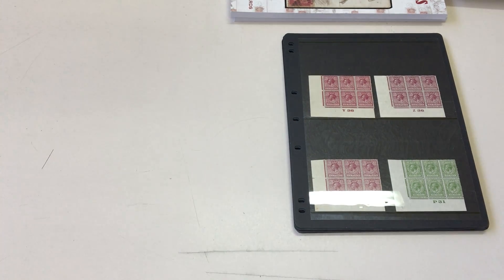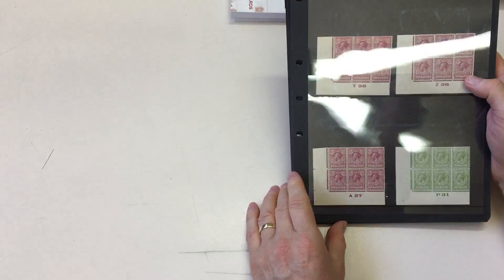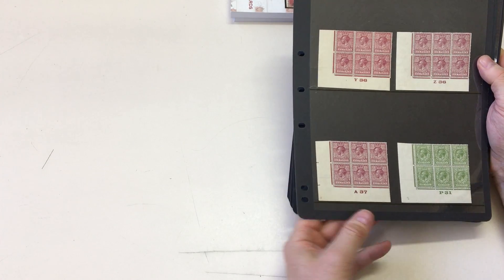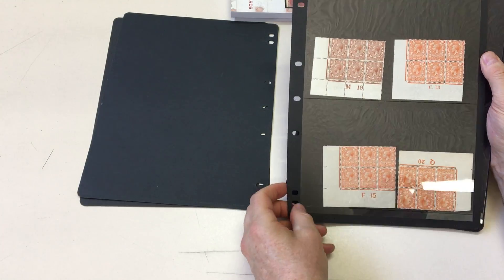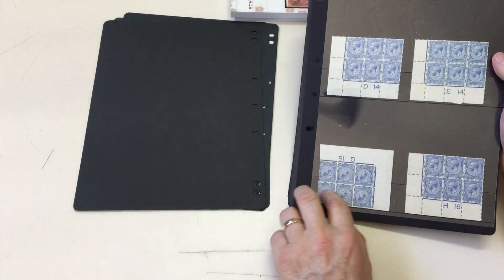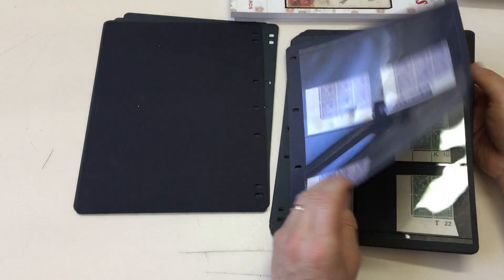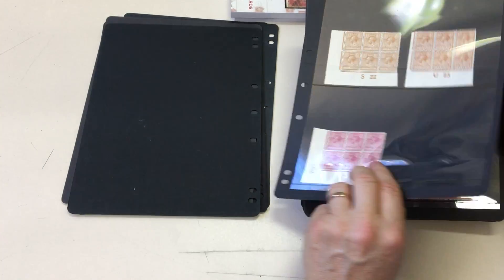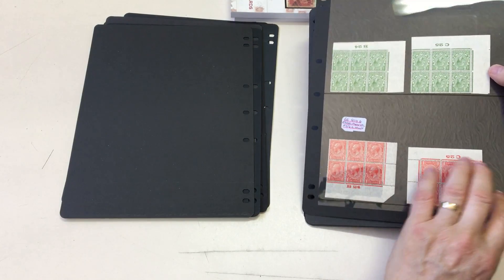Auction 231 Lot 1029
1912-26 KGV Sideface Issues companion group of Control blocks of 6 including Royal Cypher Wmk 2½d 'D 14' & Block Cypher Wmk 6d 'Y 36', PUCs & a few from Post Offices Abroad, generally very fine with many unmounted units. Modest catalogue value as singles but far more desirable in this format. (Qty 64 blocks)